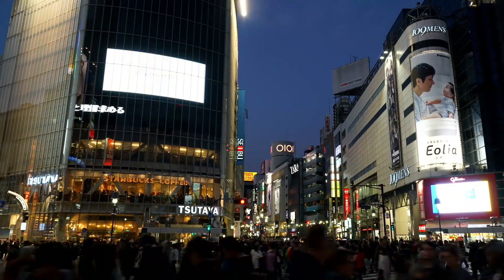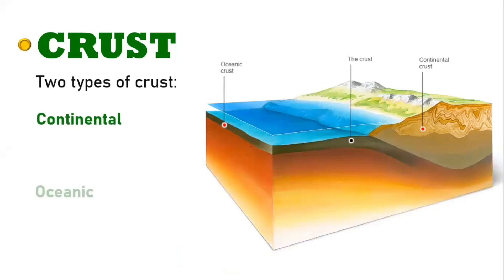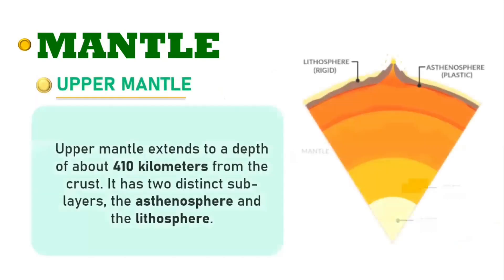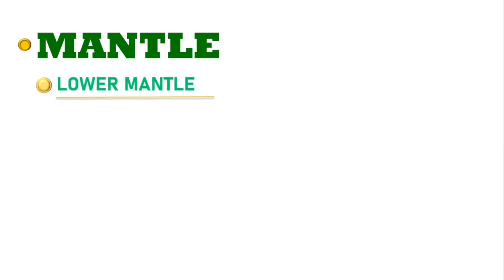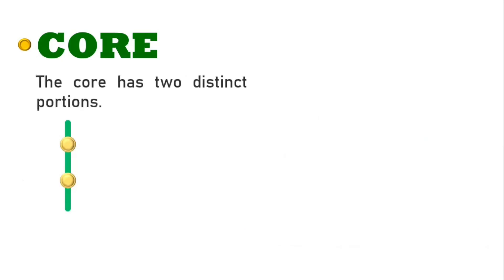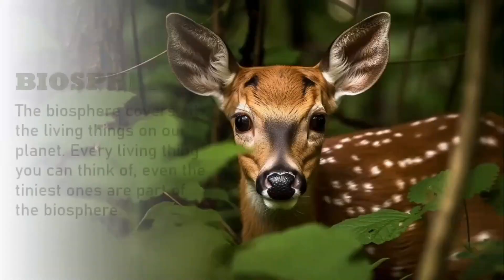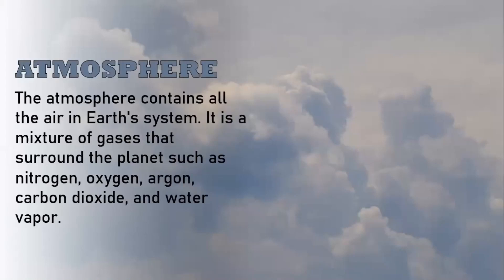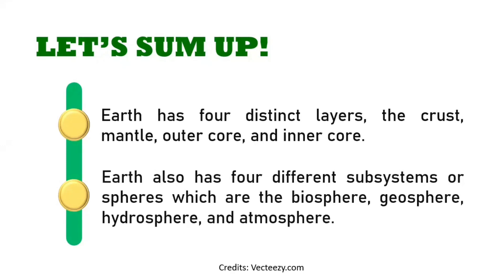SHS Earth and Life Science ELS Q1 Earth and Earth Systems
In this video, you are going to learn about the Earth. It will discuss the internal structure of the Earth and Earth's major subsystems or spheres.